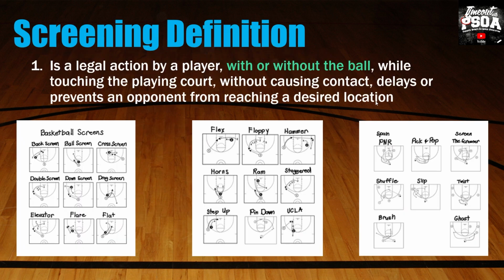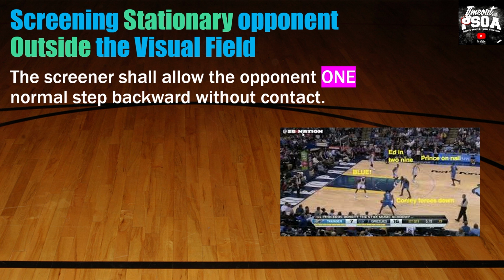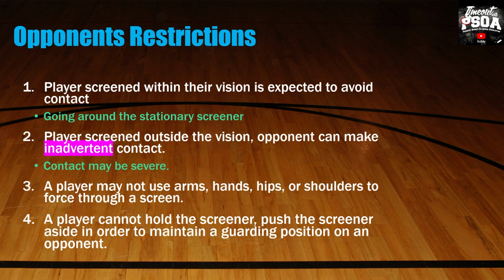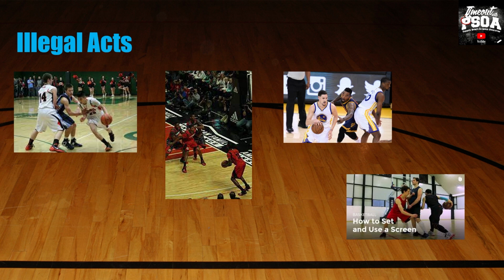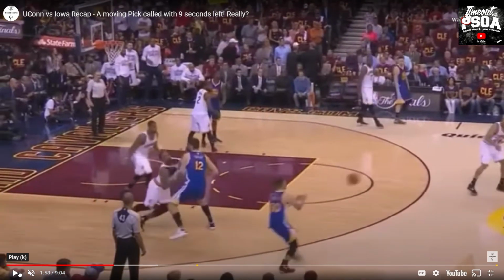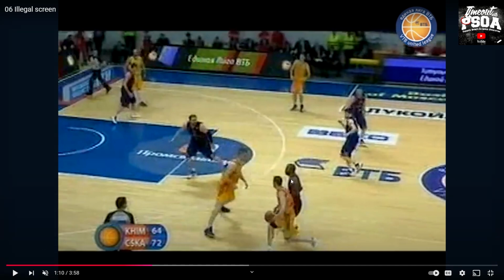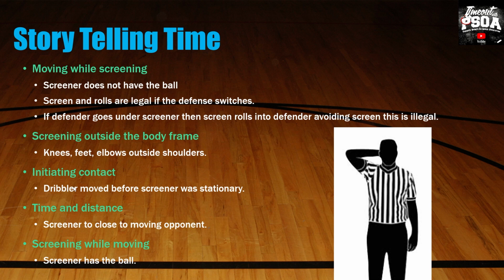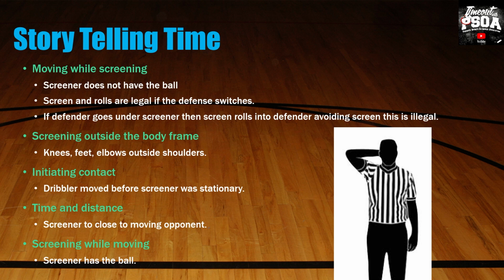Basketball Training Tape: Screening